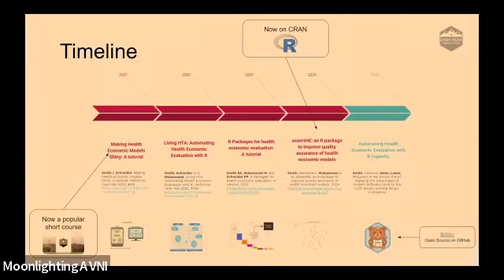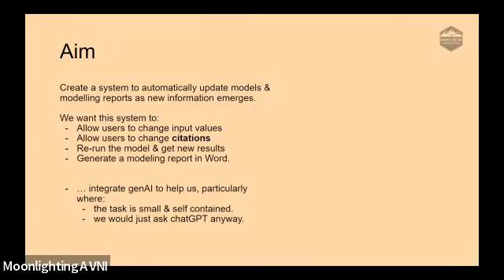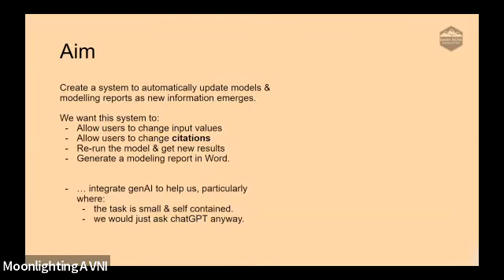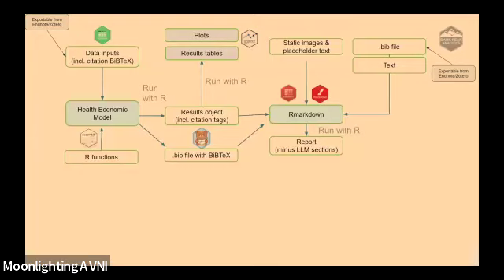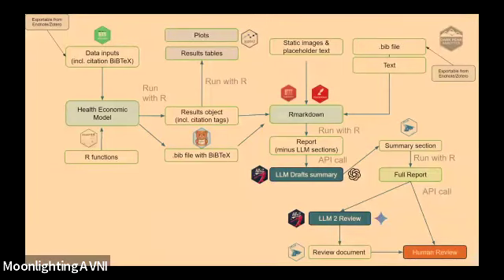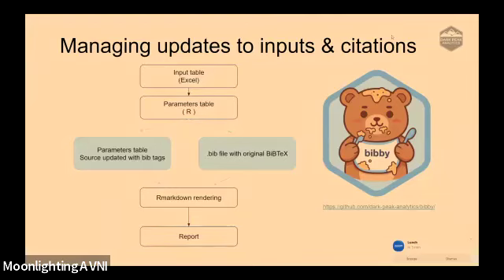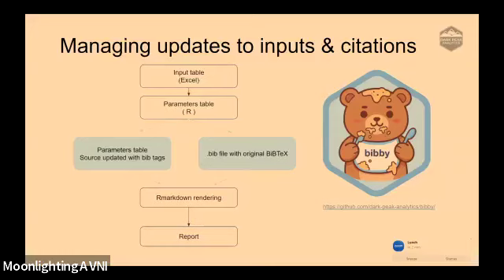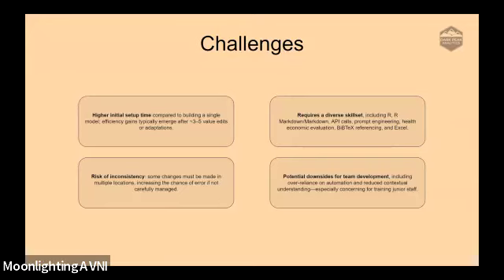R for HTA Workshop 2025 - Rob Smith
Automating Economic Evaluation Reports Using R, RMarkdown, and LLMs